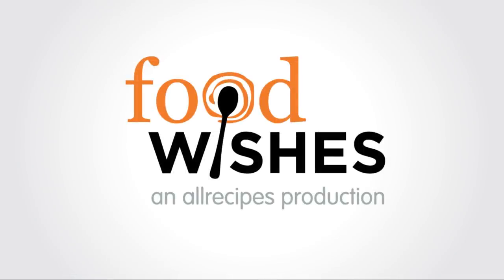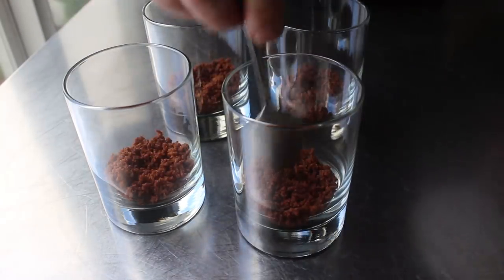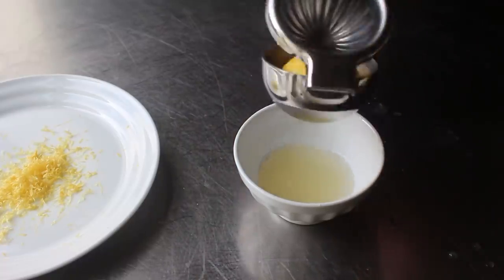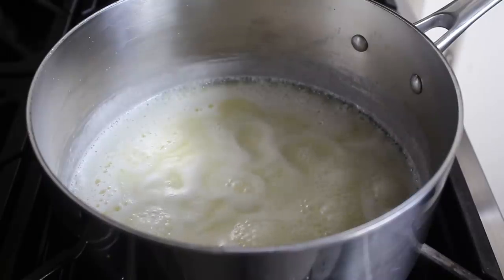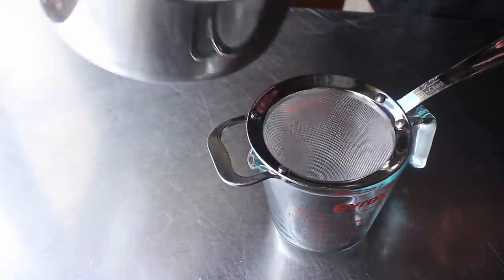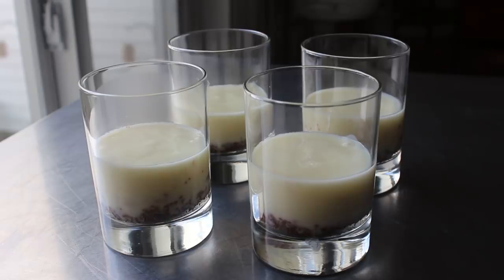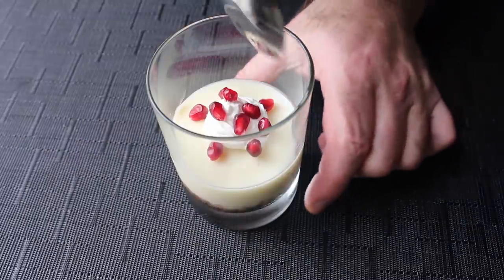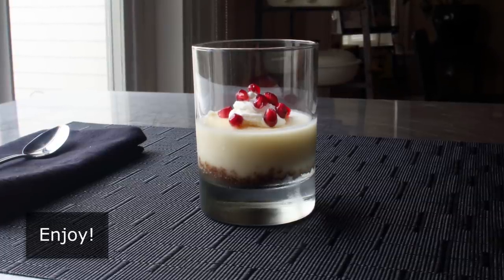Lemon Gingersnap Posset - Easy Lemon Pudding - Food Wishes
Learn how to make a Lemon Gingersnap Posset recipe! If you’re not familiar, posset is an amazing egg-free, starch-free, gelatin-free lemon pudding that only takes three ingredients to make. This would make the perfect special occasion dessert! for the ingredients, more information, and many, many more video recipes. I really hope you enjoy this easy Lemon Gingersnap Posset recipe!